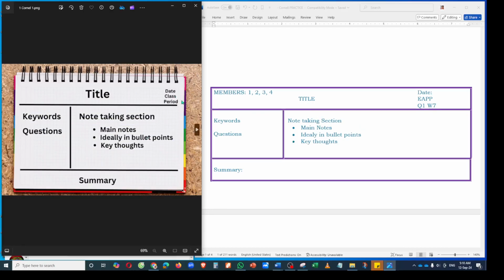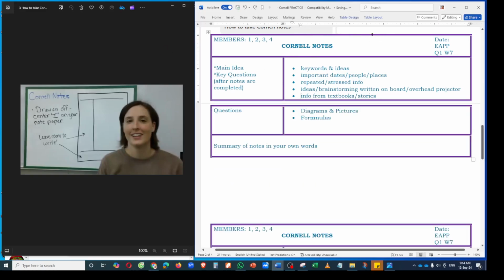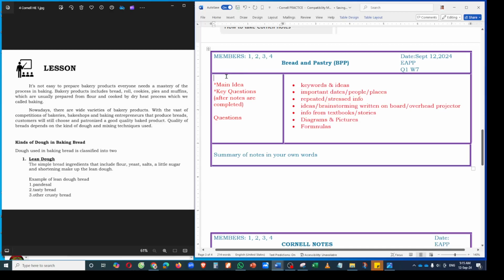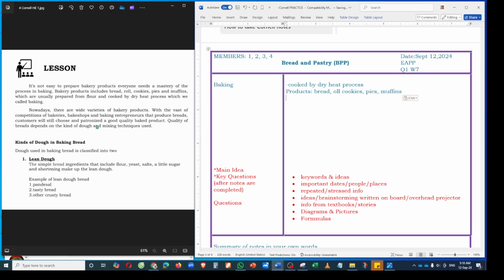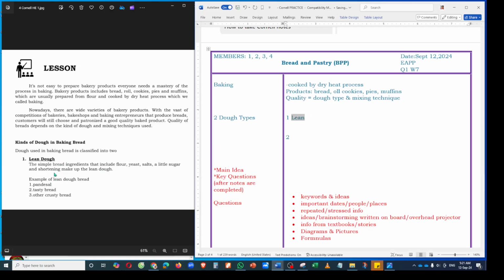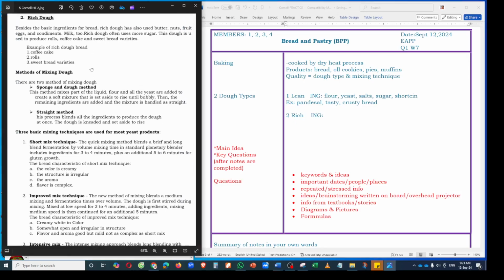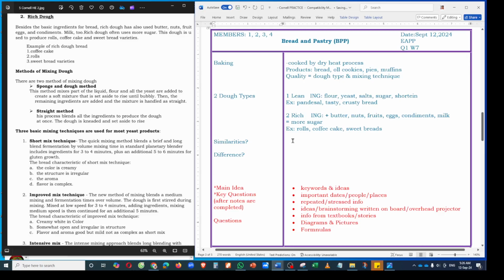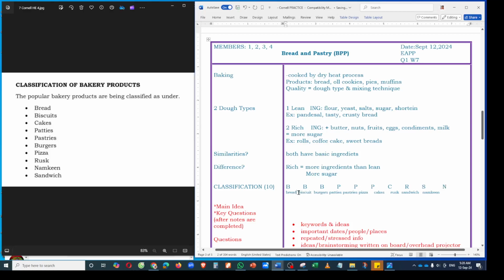Cornell Note Taking Practice